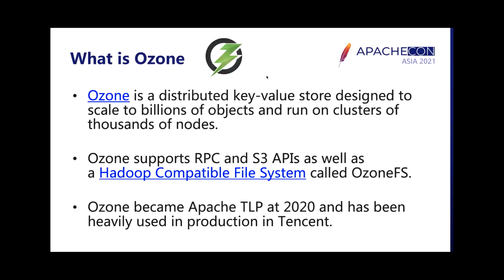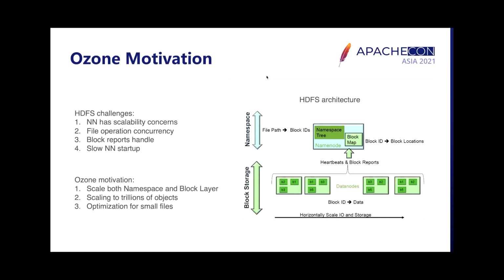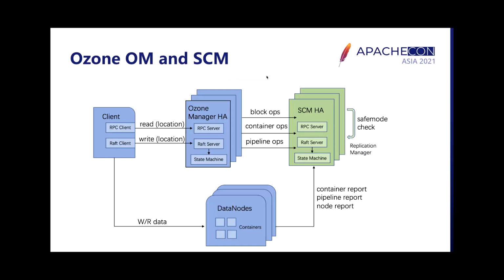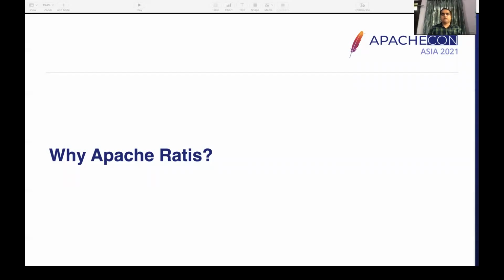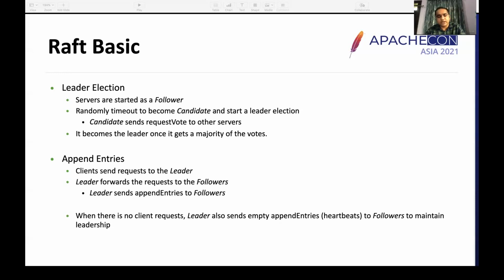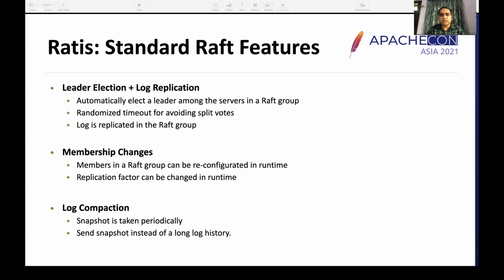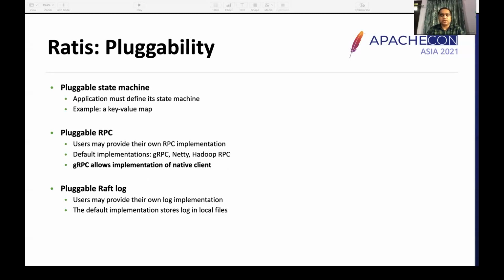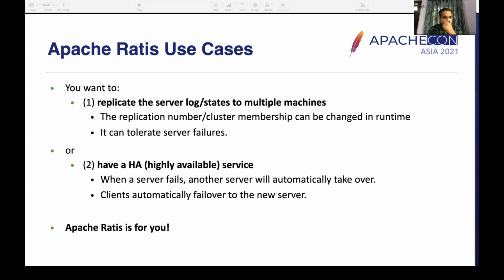How Apache Ozone Builds Up High Availablity With Raft Protocol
Apache Ozone is a scalable, redundant, and distributed object store for Hadoop, which became Apache Top level project in 2020. S As an early adopter of Apache Ozone, Tencent Big Data platform has deployed an Ozone cluster with over 1000 nodes as backend storage for big data applications. Tencent also utilizes Ozone as a primary storage solution for some private data warehouse projects. As Ozone is being heavily used, Ozone high availability is put as top priority to support in production. In 2020, Tencent engineers collaborated with Cloudera engineers on implementing Ozone HA for SCM (Storage Container Manager) with the help of Apache Ratis (Raft implememtation). From this talk, audience would learn:
What level of complexity Ozone SCM must do in order to maintain high availability.
Why Ozone decides to use Raft protocal to implement SCM HA.
How Ozone team uses Raft and Java reflection to replicate data across SCM group.
How Ozone team optimize the SCM performance after HA is enabled. This talk is also co-authored by Li Cheng from Tencent Cloud, Nanda and Shashikant from Cloudera. All of them are Apache Ozone PMCs and have been actively contributing to Apache Ozone community.

Li Cheng: Current Senior Engineer who owns Big Data Storage in Tencent Cloud COS. Formerly works for AWS S3 and Huawei Storage team. Also active in open source community. Currently Apache Ozone PMC and Hadoop Committer. Shashikant Banerjee: Software engineering professional with 8+ years of experience in designing and building scalable and high performant distributed storage systems. I am currently, a committer and PMC member of Apache Hadoop, Apache Ozone and Apache Ratis community. Nanda Kumar: Software engineering professional with 9+ years of experience in designing and building scalable distributed storage systems. Currently, a committer and PMC member of Apache Hadoop, and Apache Ozone community.